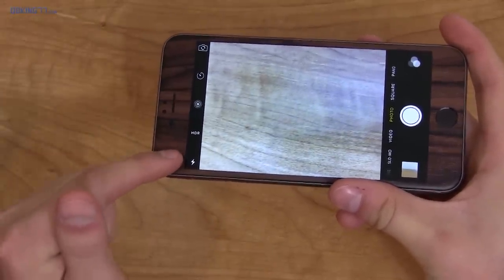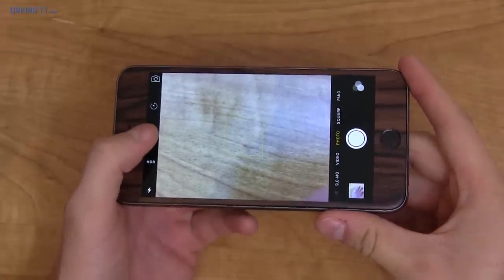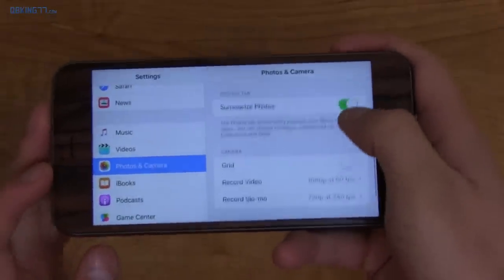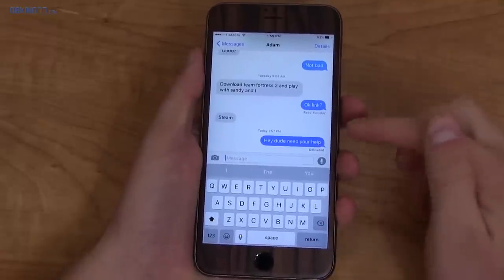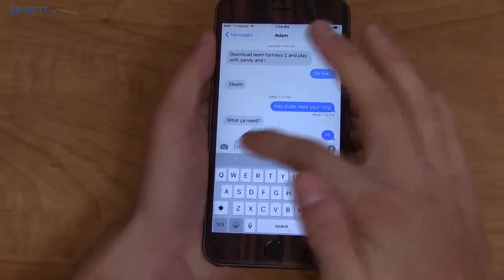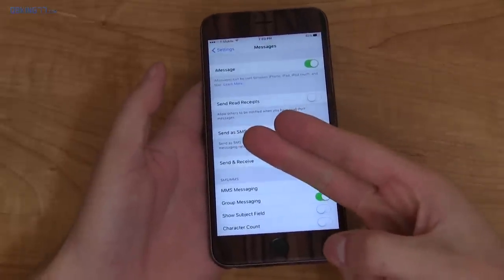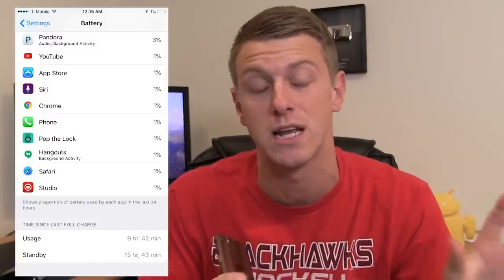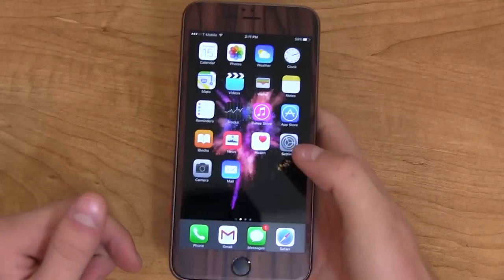iPhone 6s Challenge Check In: Camera, iMessage, Battery, and More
This is my final check in video before the full review in my iPhone 6s Plus 2 week challenge. I have never used iMessage before, so I give some thoughts on it along with other things.